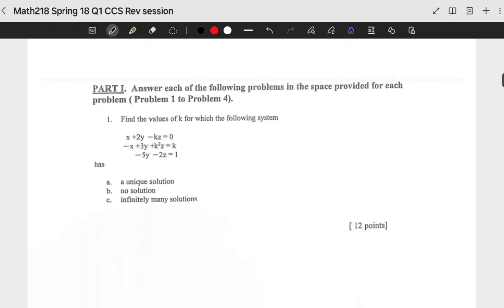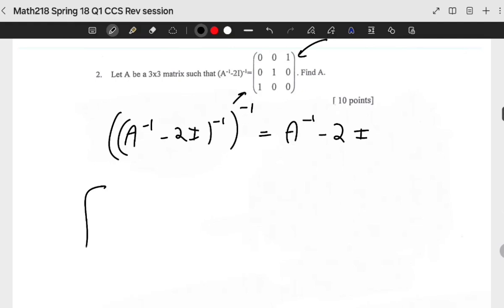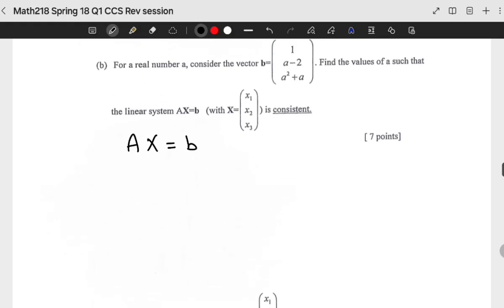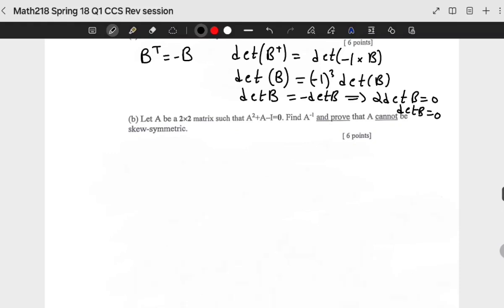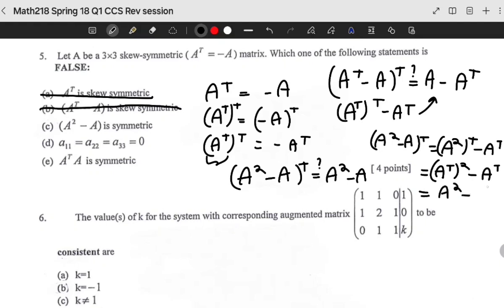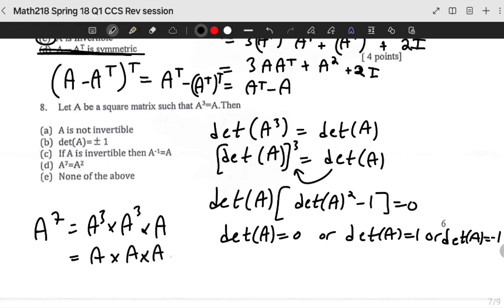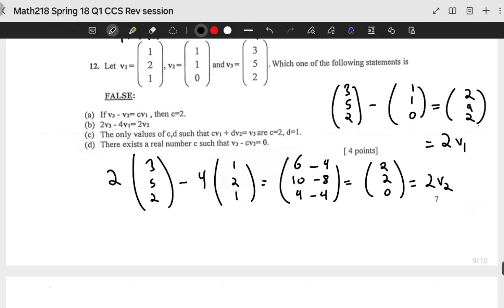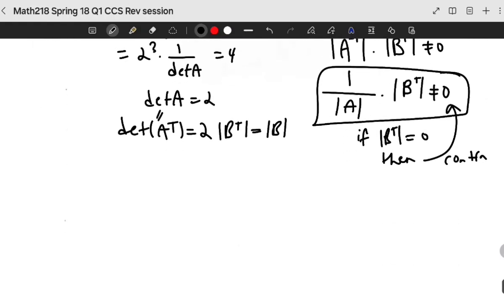Linear Algebra Practice Problems for Q1 - Math 218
In this video, we solve problems on Matrices, Systems of linear equations, Row echelon form (REF), Determinants, Invertible matrices as practice for MATH 218: Elementary Linear Algebra course Quiz 1 at AUB.

Problem 1: 0:14
Problem 2: 5:44
Problem 3: 11:04
Problem 4: 16:54
Problem 5: 22:33
Problem 6: 25:25
Problem 7: 26:22
Problem 8: 28:47
Problem 9: 31:17
Problem 10: 32:34
Problem 11: 34:09
Problem 12: 35:36
True/False: 38:35

We hope this video is helpful and would love to hear your feedback!

In the comments section, you can find a link for the drive containing previous exams of this course!